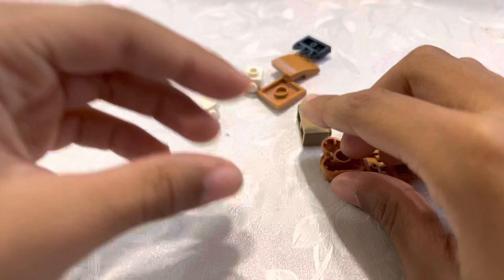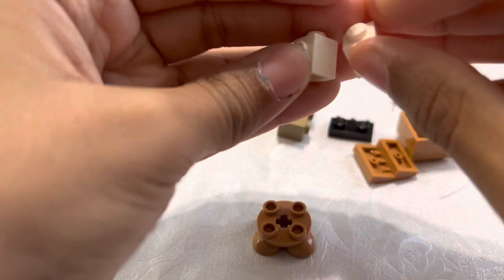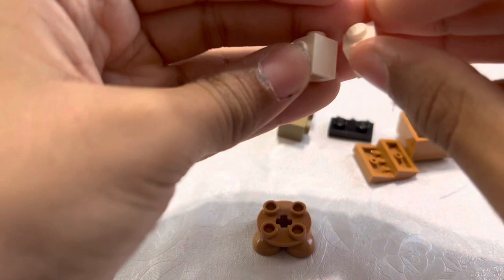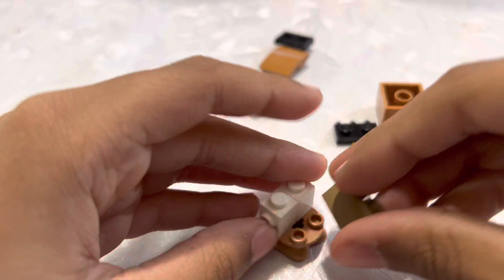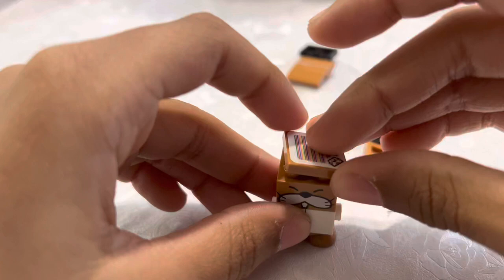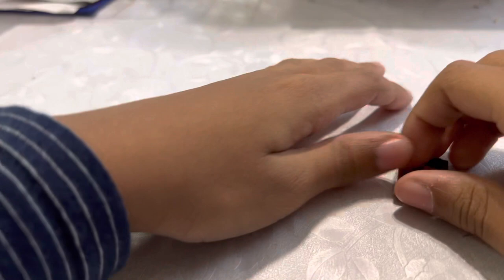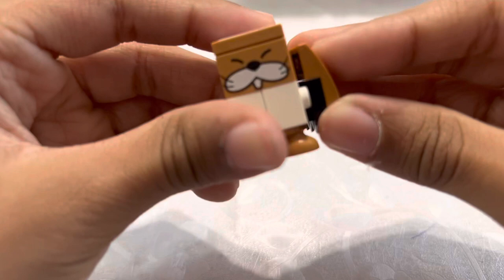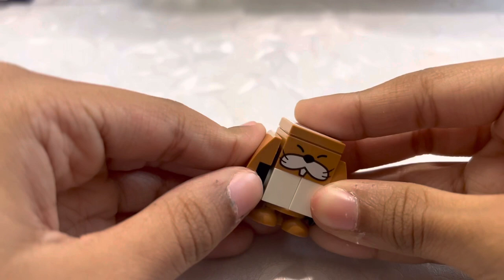Lego Mario How to make Monty Mole